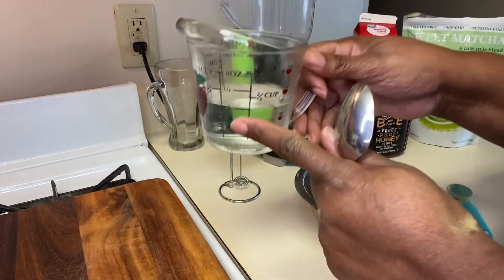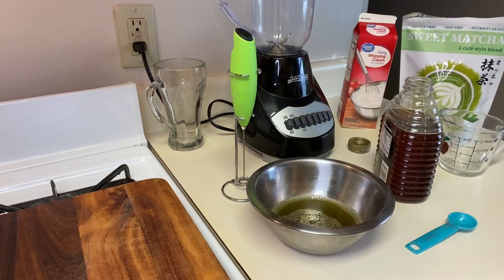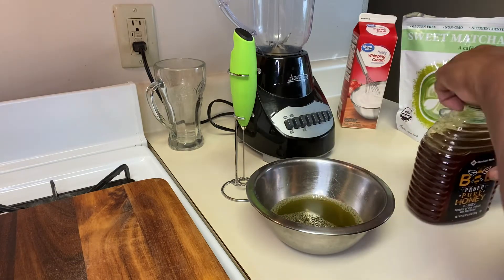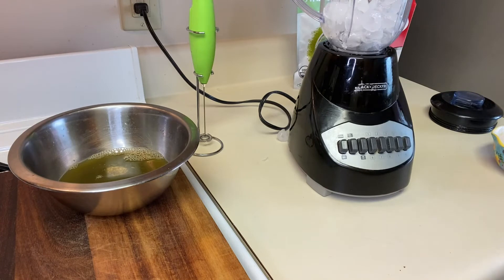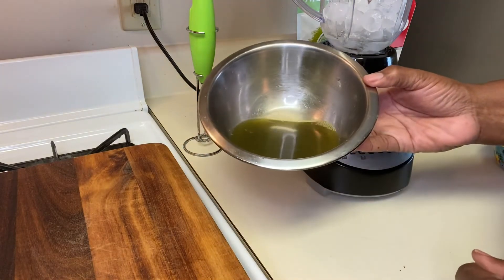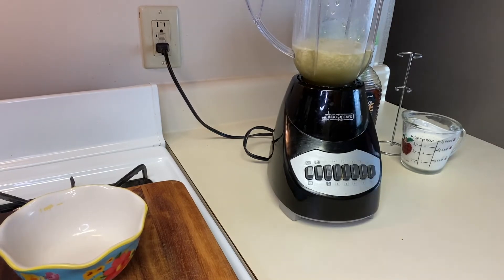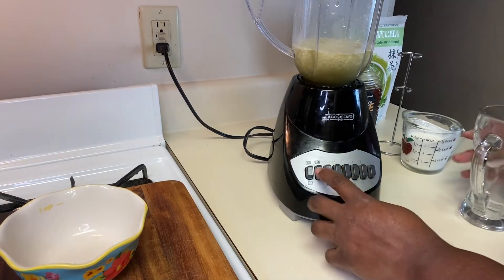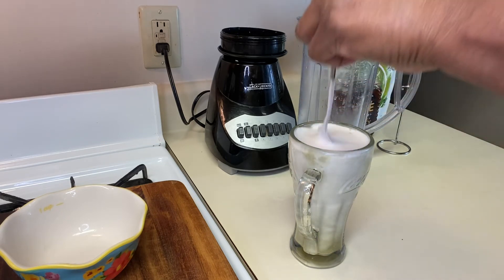VLOGMAS 2022 Day 2